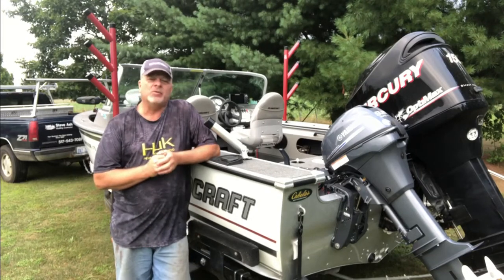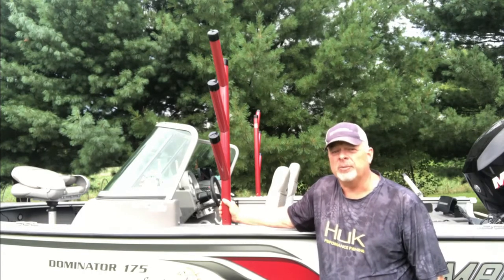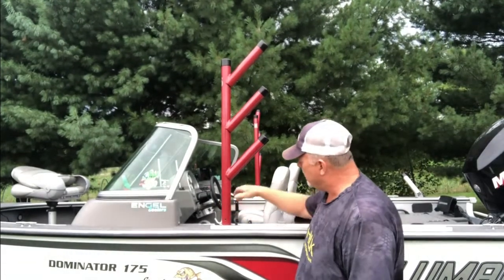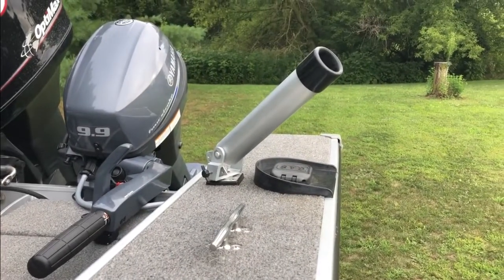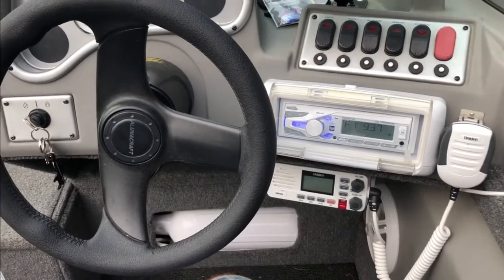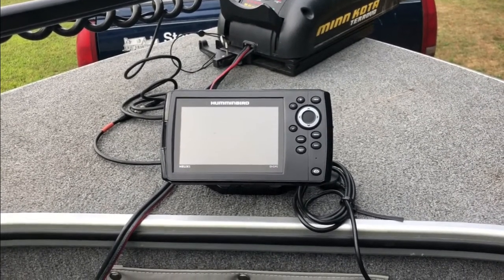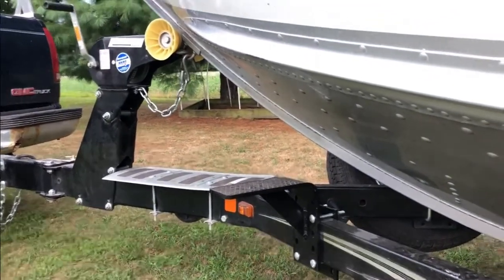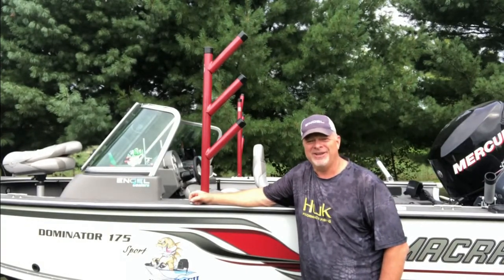Boat Upgrades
I have added some upgrades to my boat to make it more fishable for the type of fishing I do.
New kicker motor, rod trees, mounting rails, rod holders, electronics as well as a few things for the trailer.